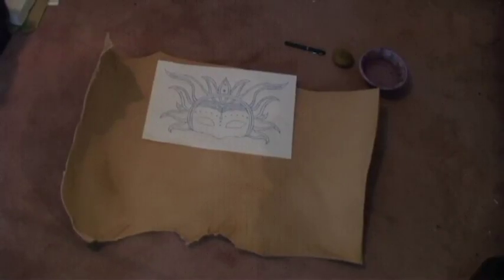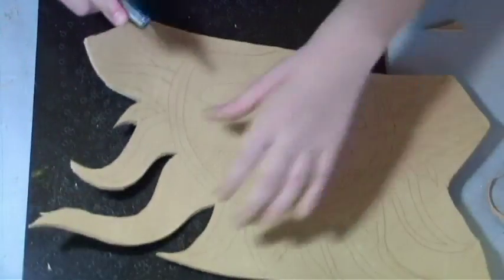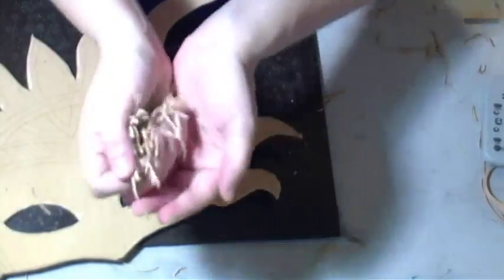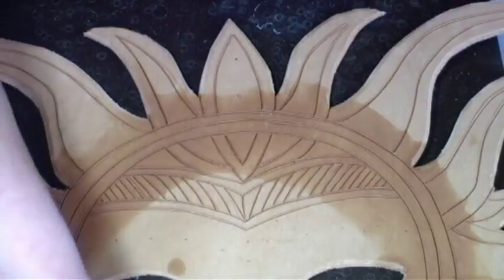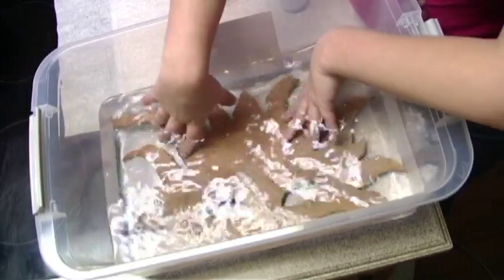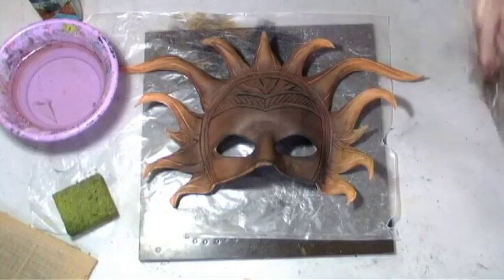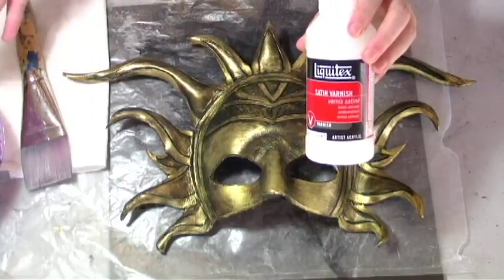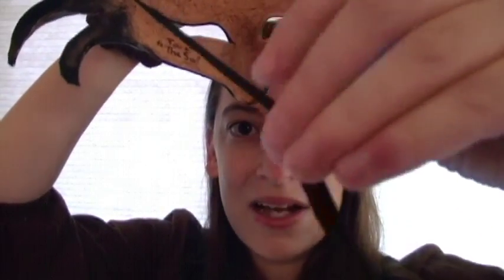How to Make a Leather Mask Tutorial - Sun Mask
A video walkthrough of my mask making process shot for my panel at DragonCon 2012. The pattern I used for this mask and other resources for mask-makers are available